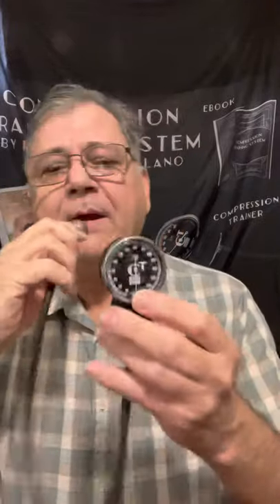The most effective method of building chops ever developed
How to build range,sound, and endurance!